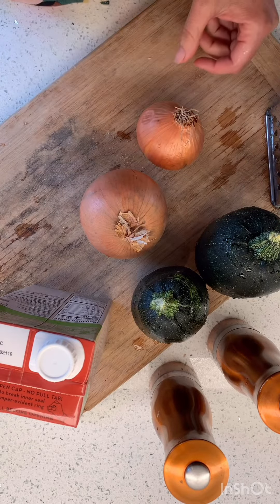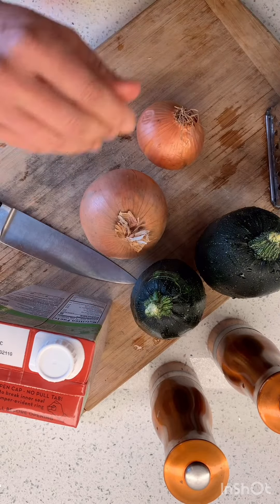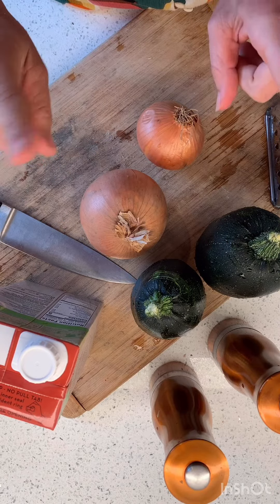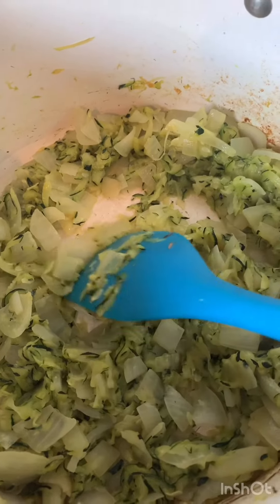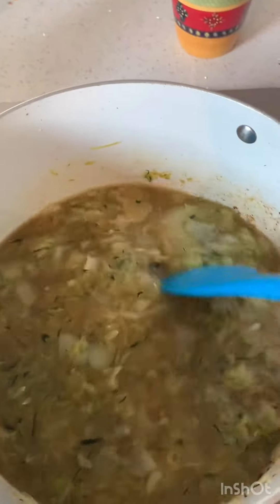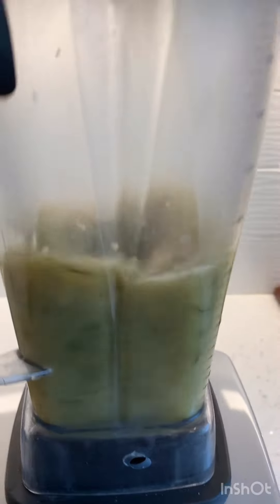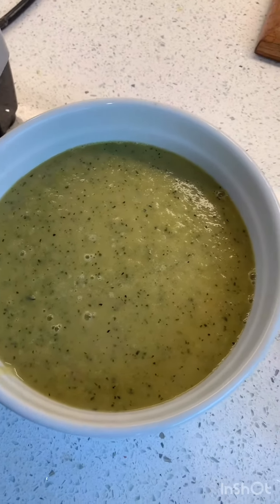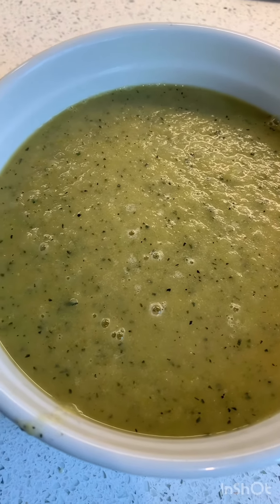Let's make... zucchini soup!!!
RECIPE
4 zucchini
2 onions
2 T. butter (or olive oil)
1 qt of broth
Salt and pepper to taste
1/2 c. milk (optional)